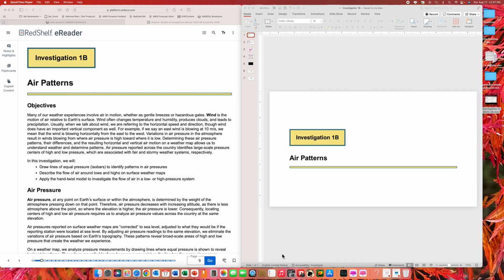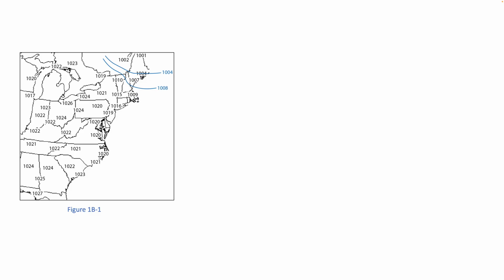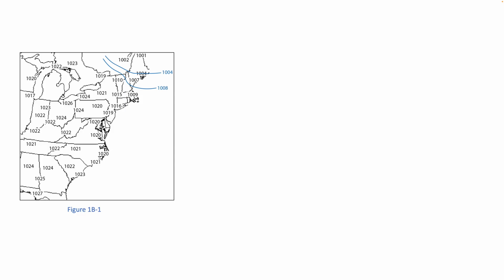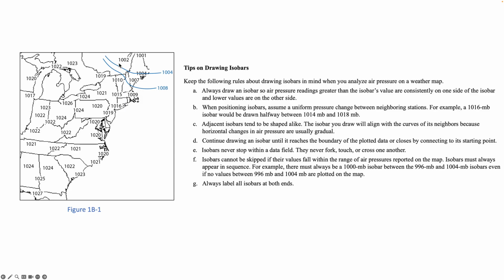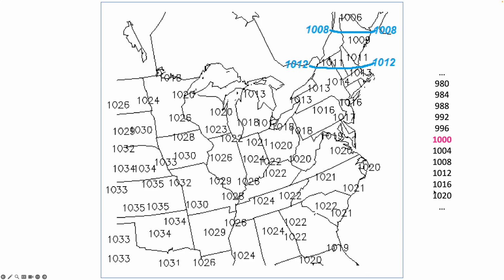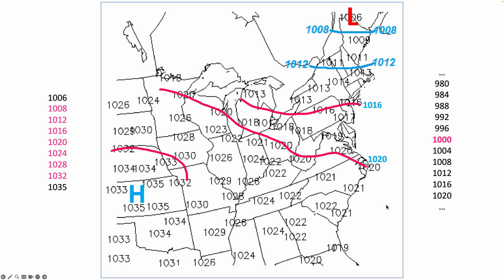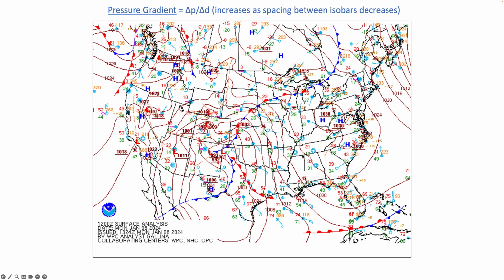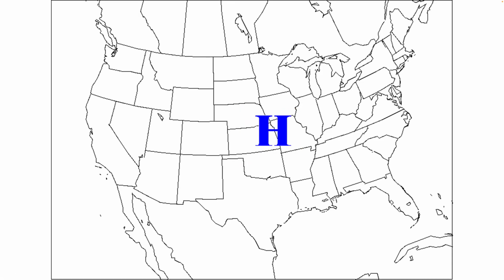Investigation 1B 2025-26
This is the YT video for Investigation 1B. The Investigation is a follow-up to Investigation 1A and continues the discussion of pressure, isobars and introduces the wind circulations around centers of high and low pressure at the surface. I explain the rules to draw isolines on a map and then draw isobars and a sample surface map to illustrate these points. I then define "pressure gradient" and explain the relationship between the magnitude of the pressure gradient and wind speed. Finally, I review the "hand-twist" model to explain both the horizontal circulation and vertical motion around centers of high and low pressure.